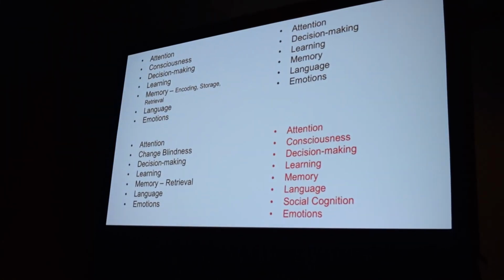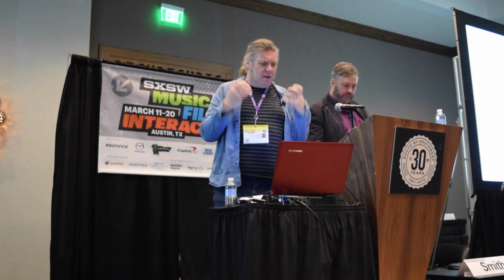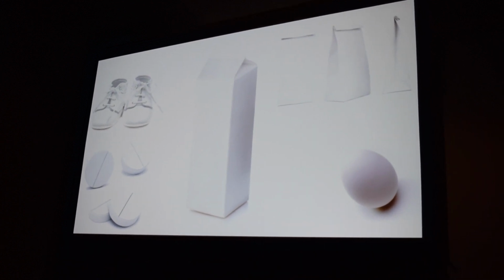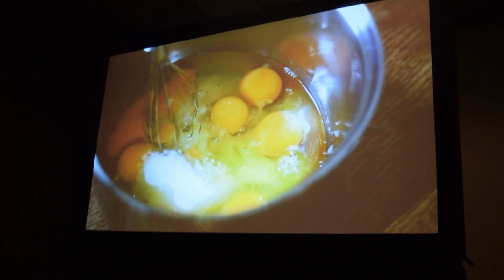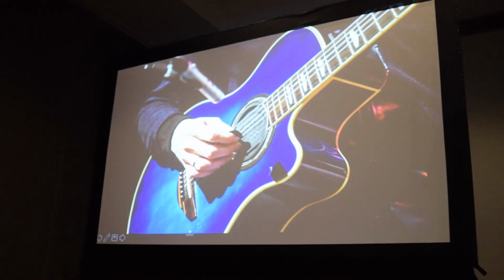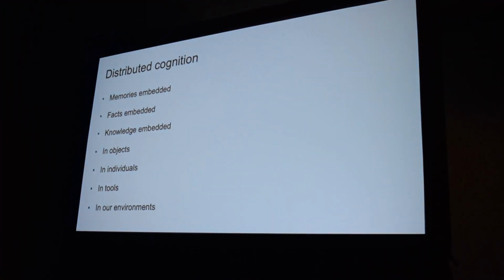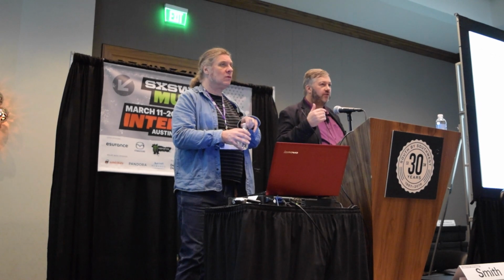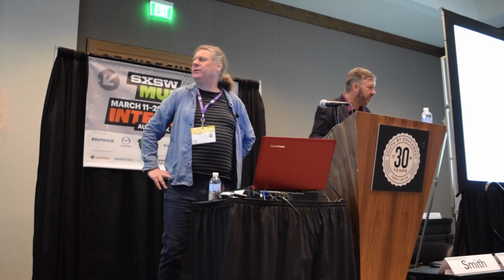SXSW Interactive 2016 - Cognition Clash in the Internet of Things - Karl Smith and Thom Heslop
A video of Karl Smith and Thom Heslop's talk - "Cognition Clash in the Internet of Things" - which I filmed at SXSW Interactive in Austin, Texas, on Sunday 13th March 2016.

However there is no unified approach to the mental load between context of use, physical interaction, mental interaction and digital interaction. This cognitive landscape is inhabited by associated experiences that gel human behavior and machine interfaces through, touch, mouse and keyboard. The usage of sight, voice and thought create new complexities and risks which have until recently been the subject of defense technologies, where clear outcomes and prescribed mental models exist. The diversification of these touch points and multi-point human logic models clash and derail human thinking patterns."